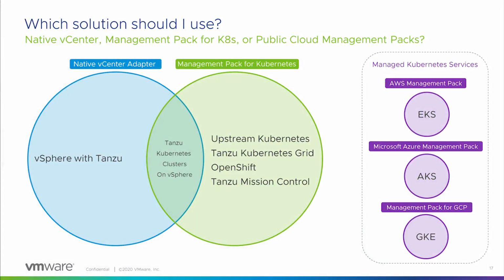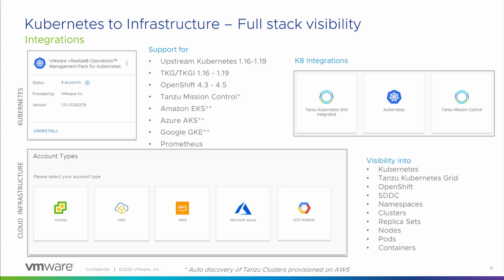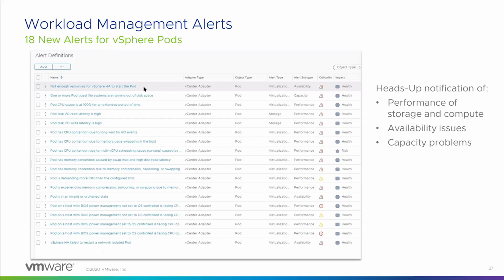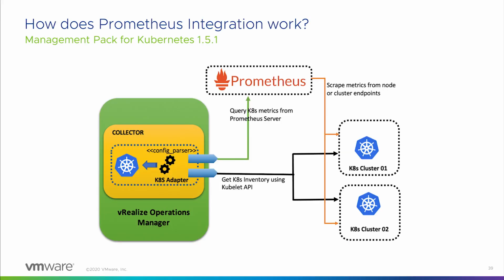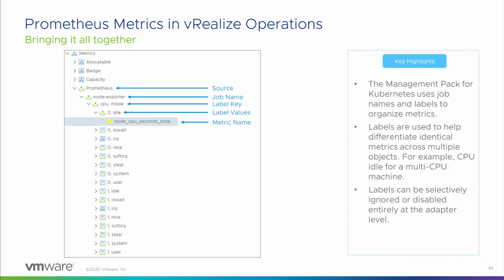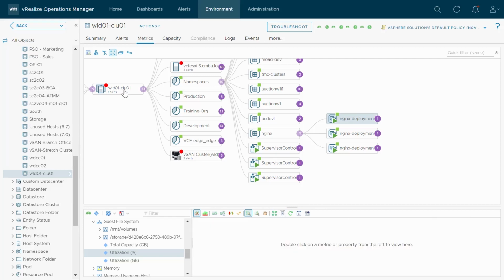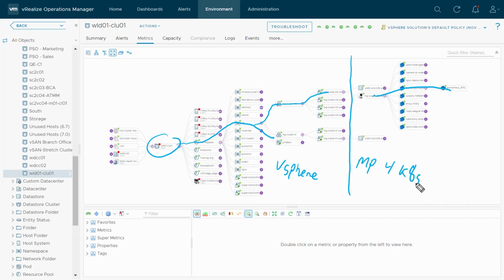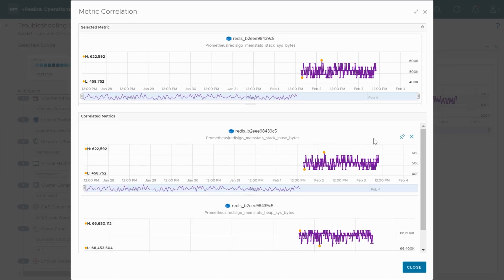Kubernetes monitoring with vRealize Operations Deep Dive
This video takes a deep dive into the world of Kubernetes monitoring with vRealize Operations. We'll cover native vSphere with Tanzu

 integrations as well as advanced configurations such as monitoring Kubernetes Clusters leveraging Prometheus.